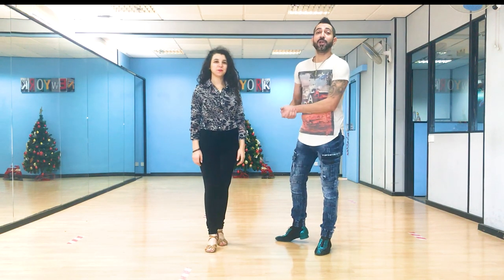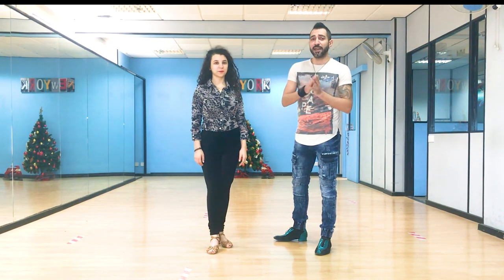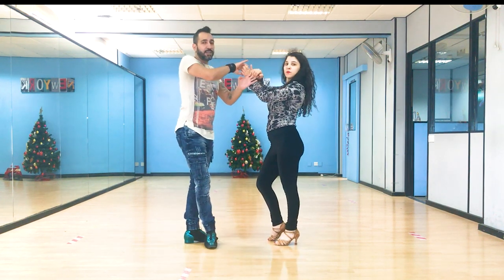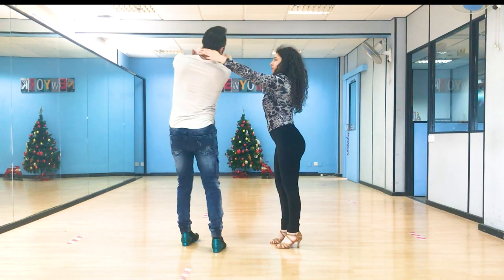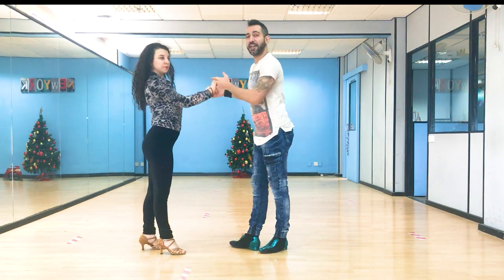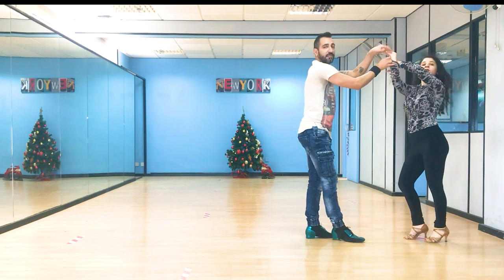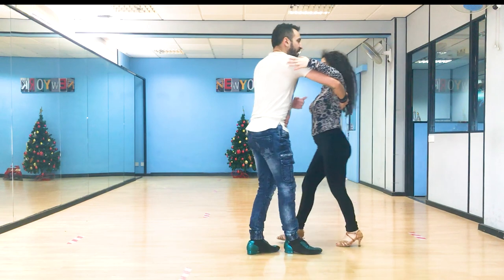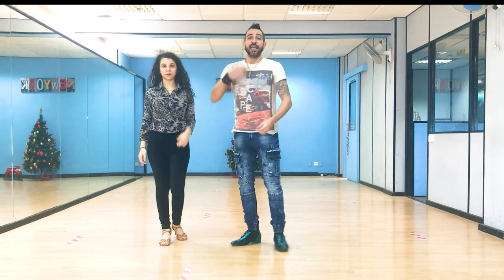Salsa Hand-Work Combo!! ~{Intermediate}~